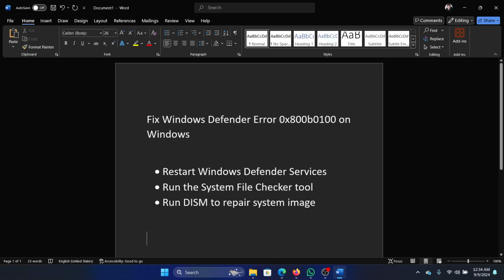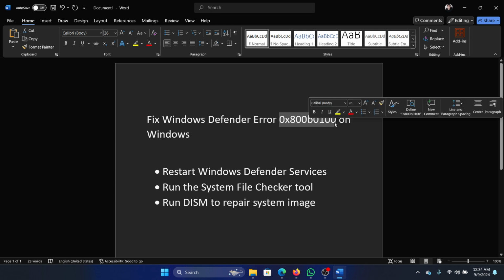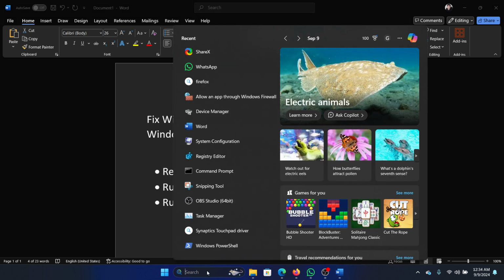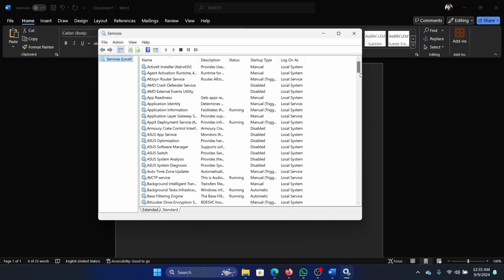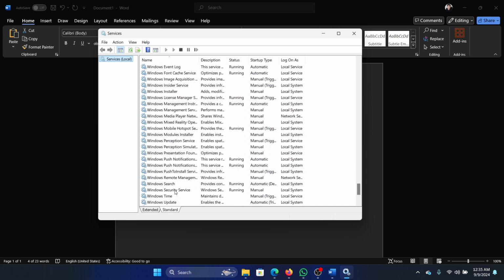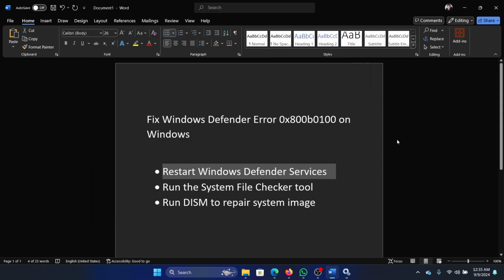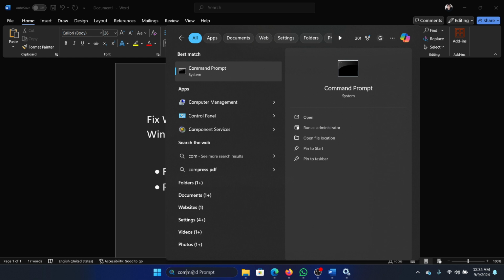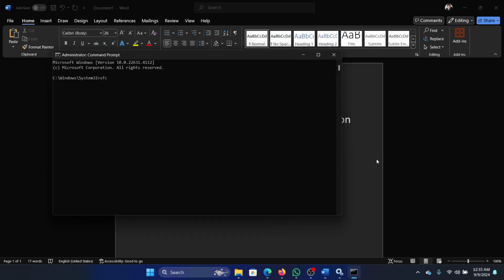How to Fix Windows Defender Error 0x800b0100 on Windows 11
Video Title: How to Fix Windows Defender Error 0x800b0100 on Windows 11

If you wish to fix Windows Defender Error 0x800b0100 on Windows 11, then please watch this video.